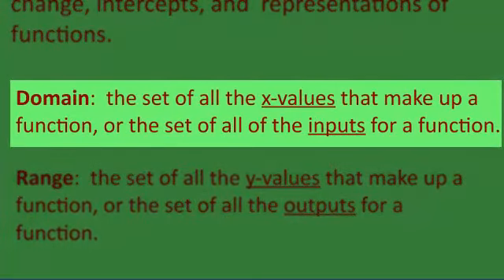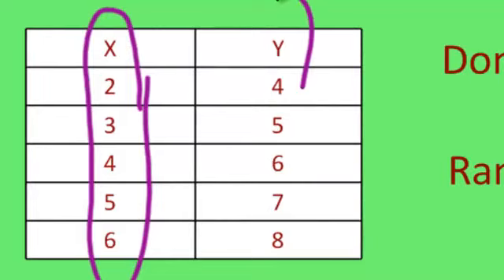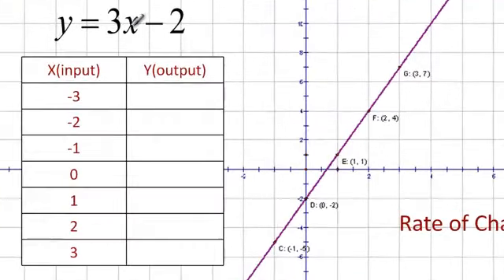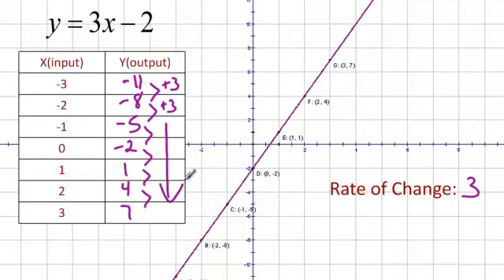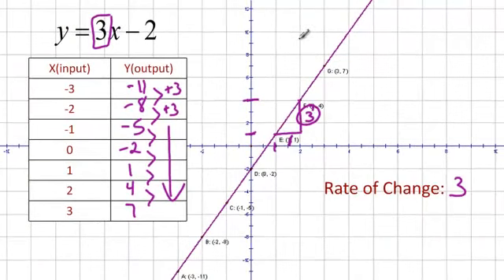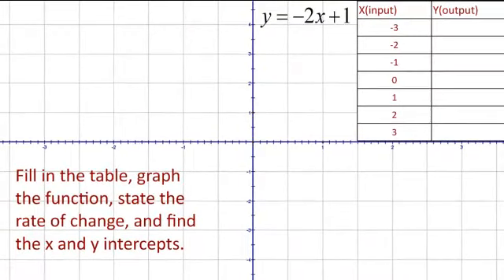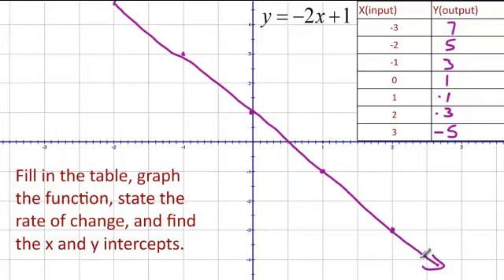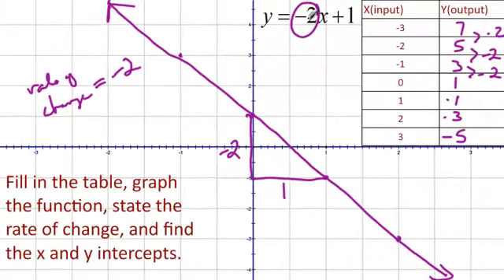Unit 4 Day 3 Video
TeacherTube User: Brandonporter